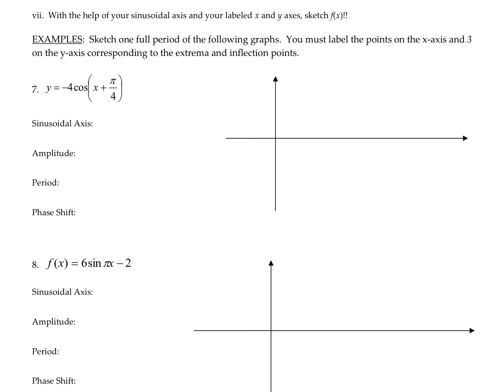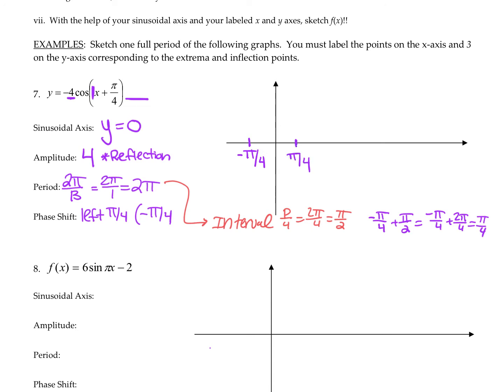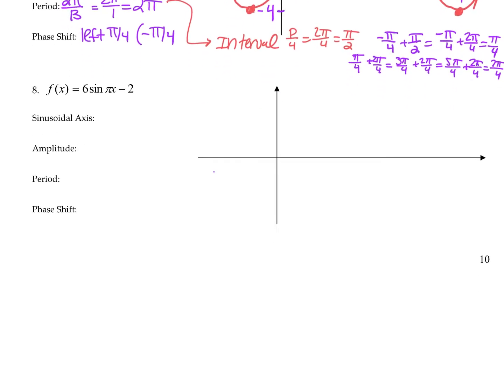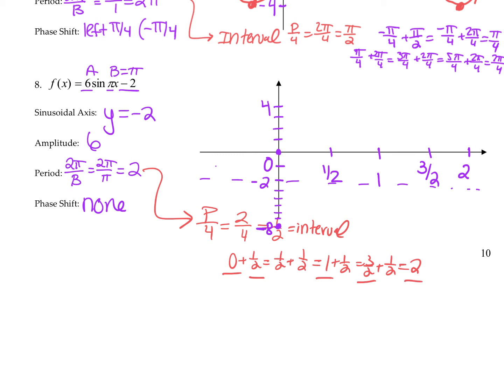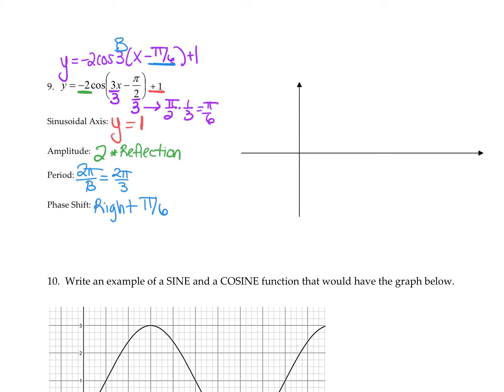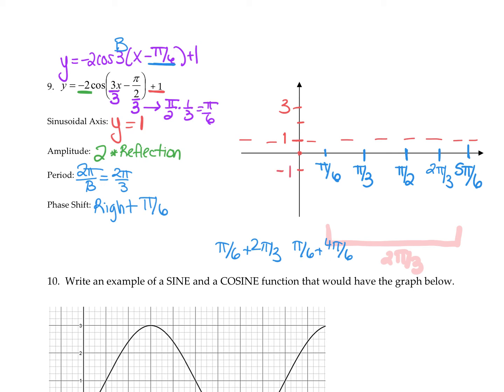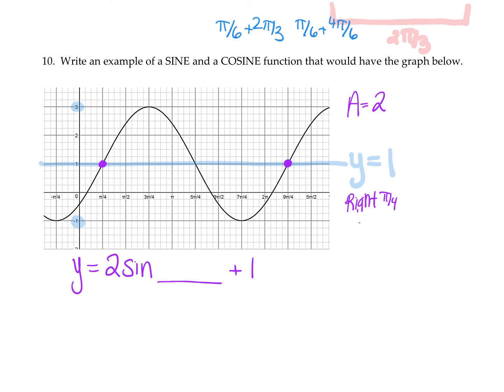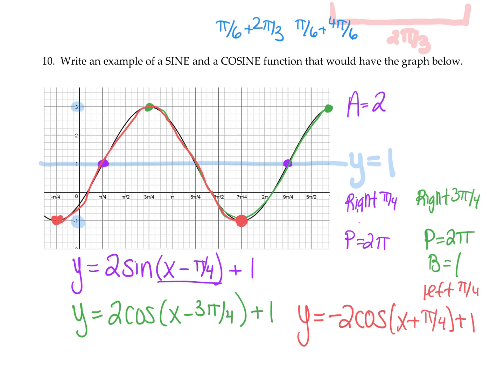Sec 5.3 graphing sin cos day 2 notes.mp4